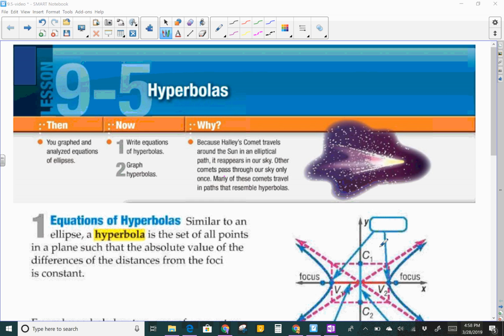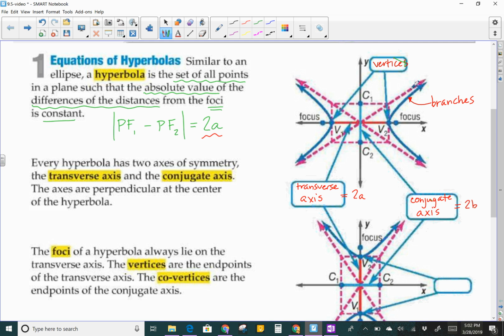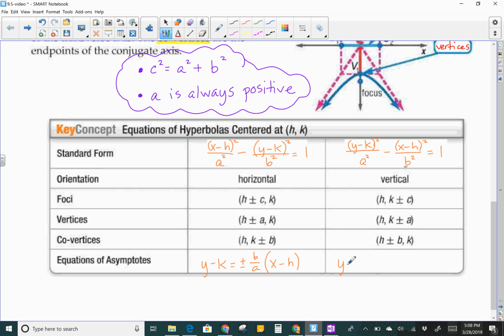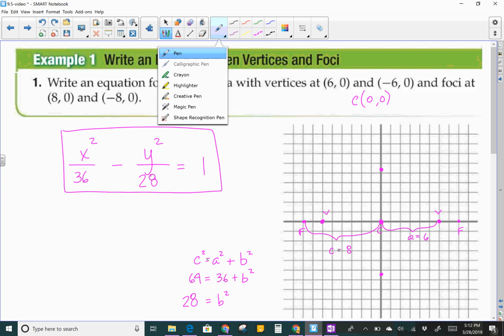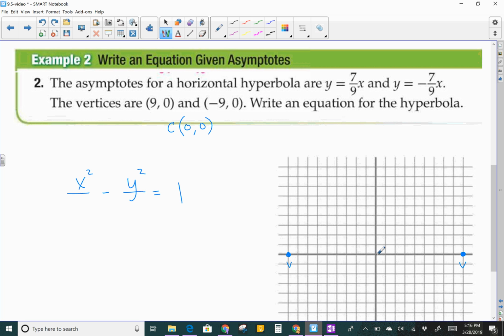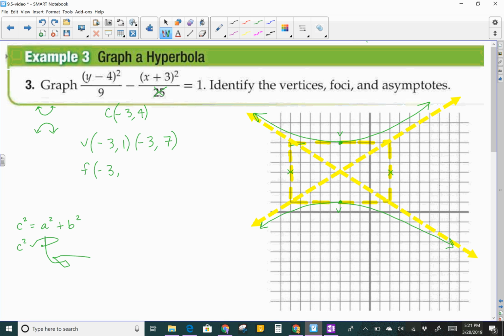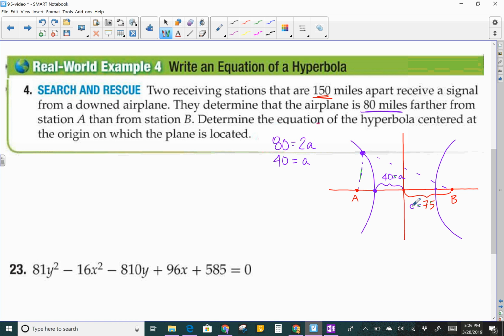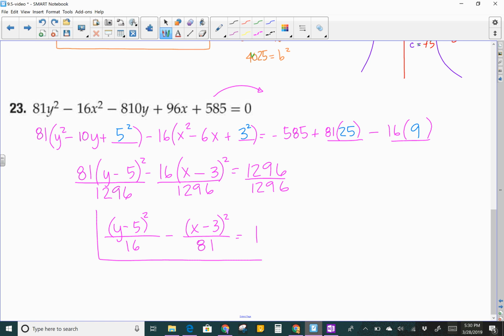9 5 Hyperbolas GMH